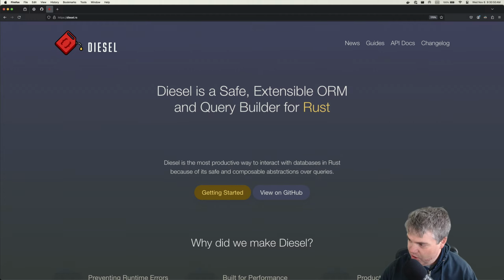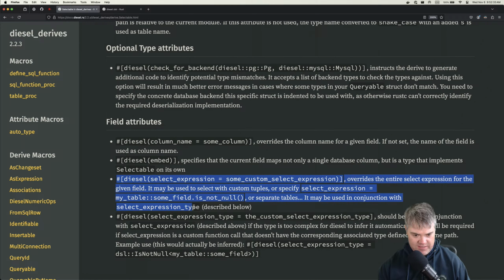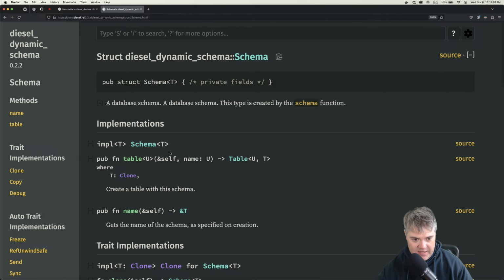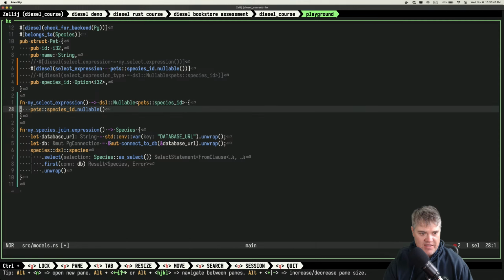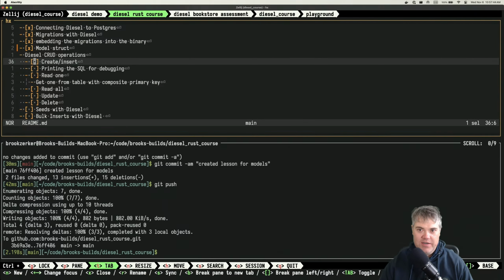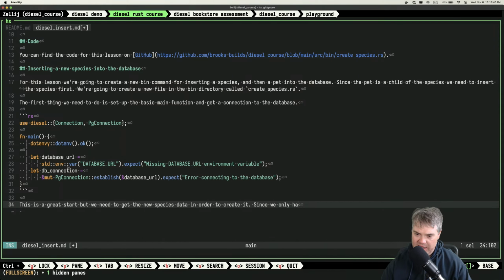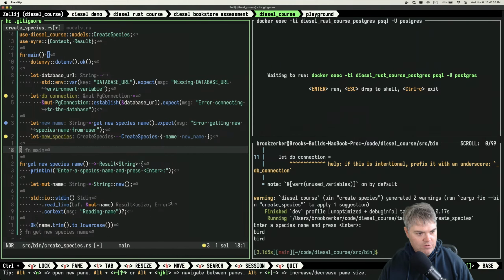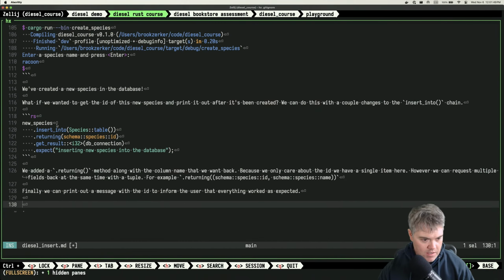stream archive: Creating a course for Diesel (Rust ORM) (2024-11-06)